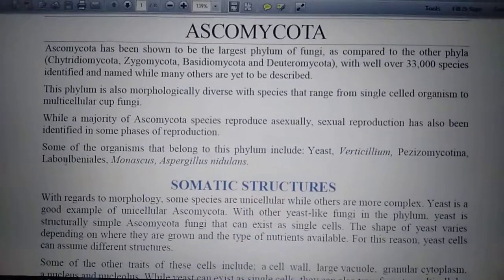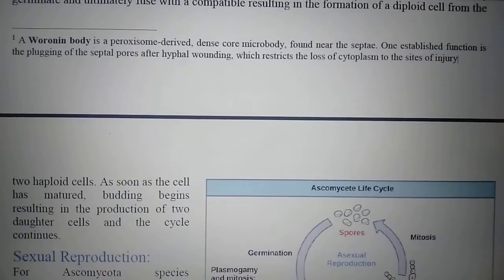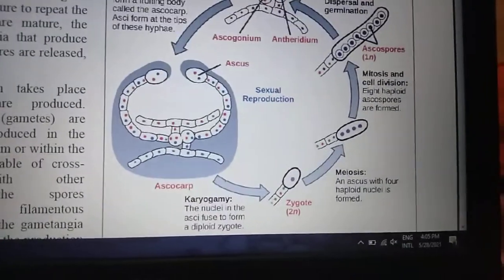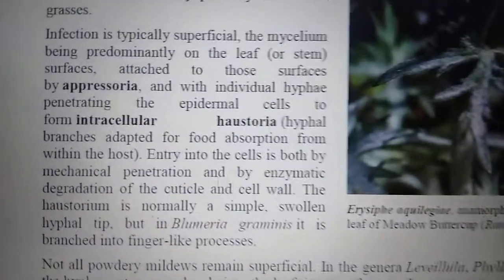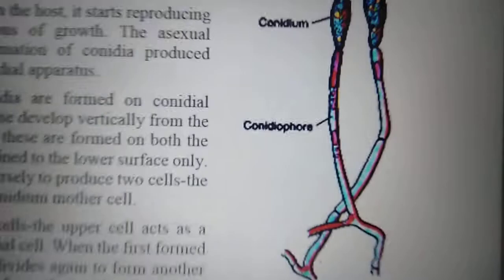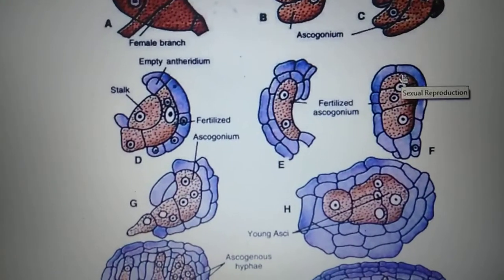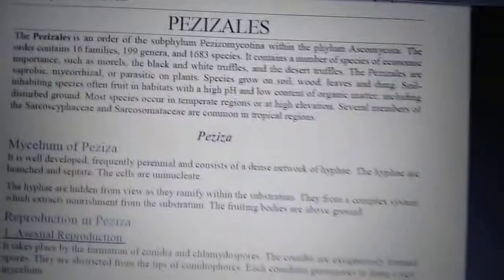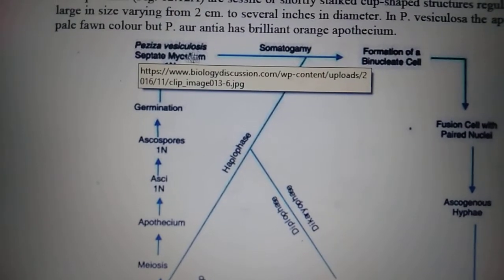Ascomycota: Erysiphales, Pezizales | Fungi classification | lecture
BS Botany#Semester V# Mycology and Plant Pathology# Phylum Ascomycota# Order Erysiphales#Order Pezizales#Somatic structure#Reproduction#life cycle